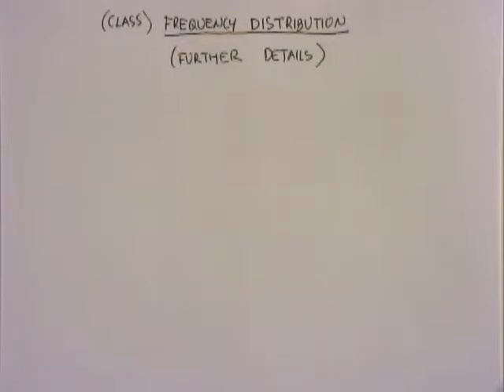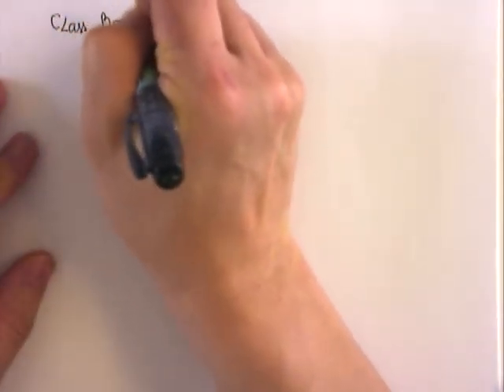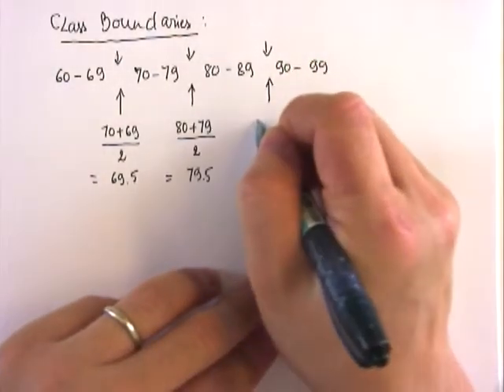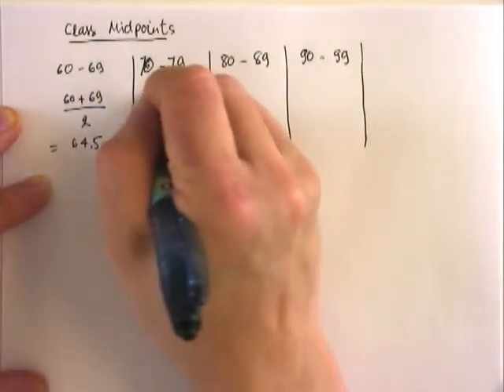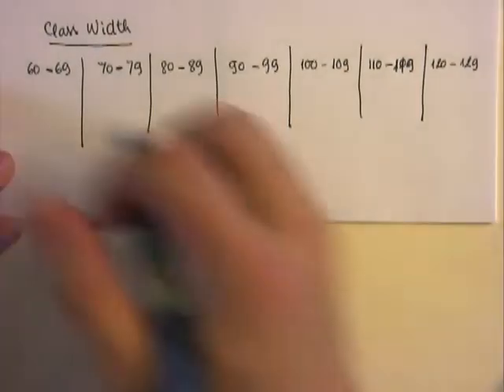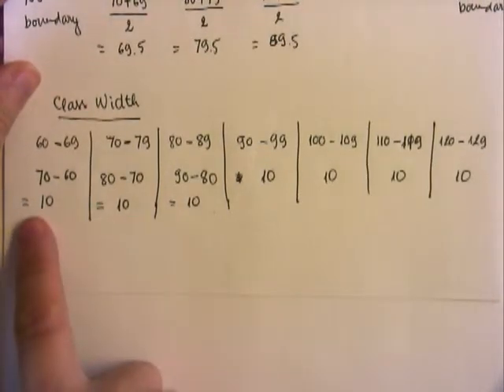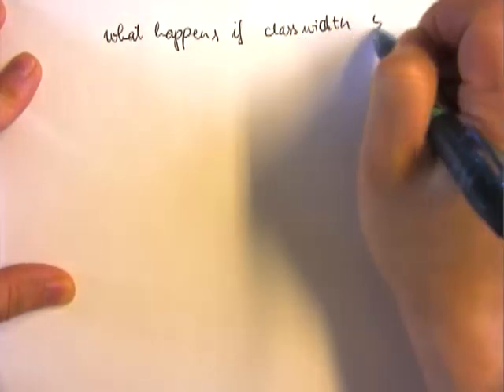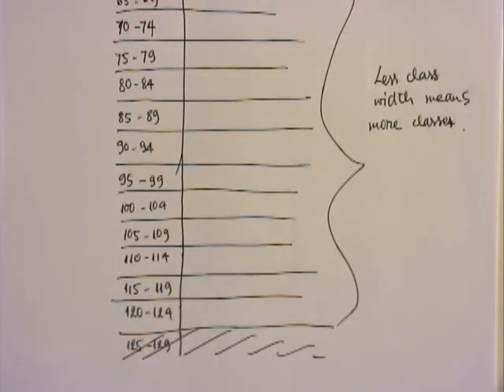2 2 Class Frequency Distribution Further Details